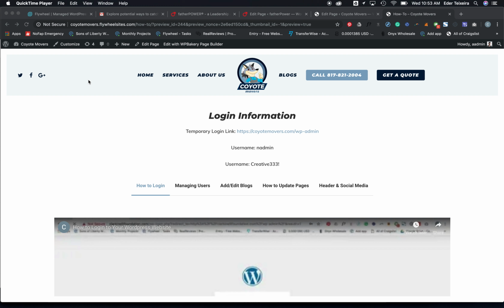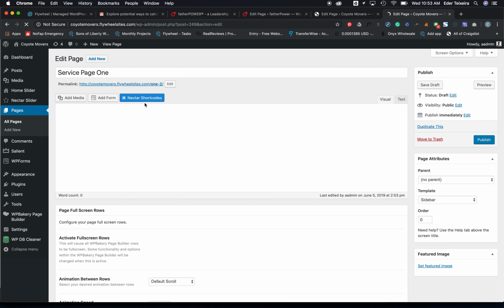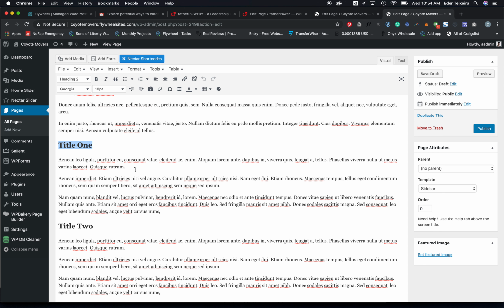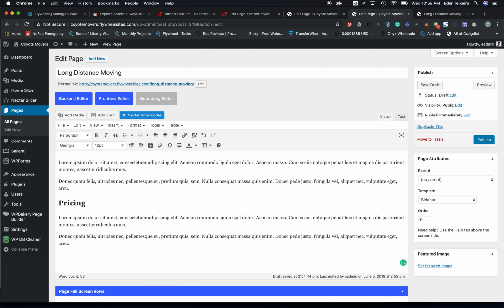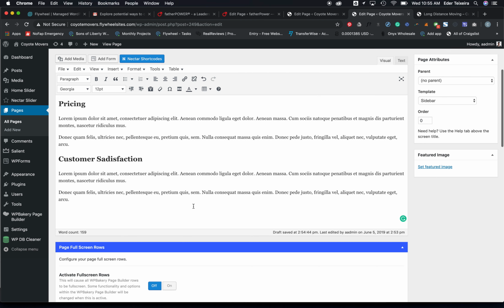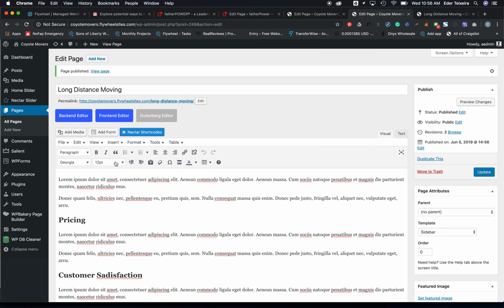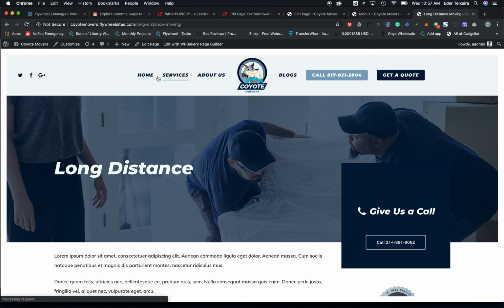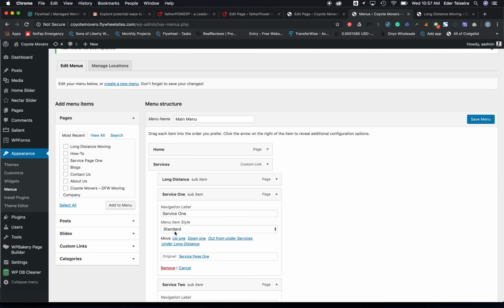Adding Additional New Pages and Menu Items to Wordpress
How to add new pages and new menu items to wordpress